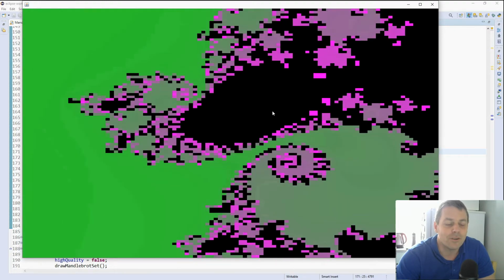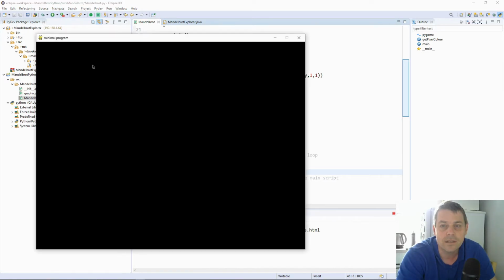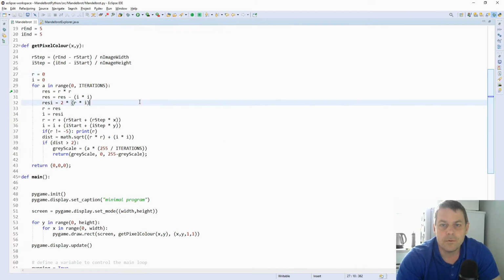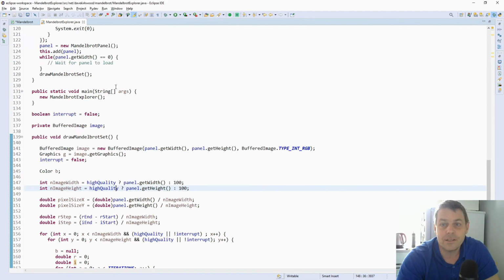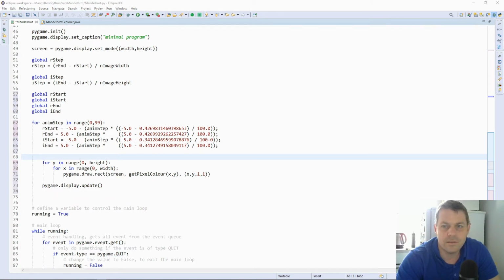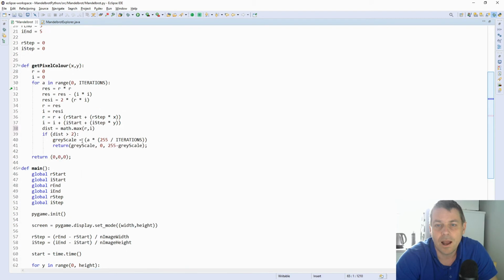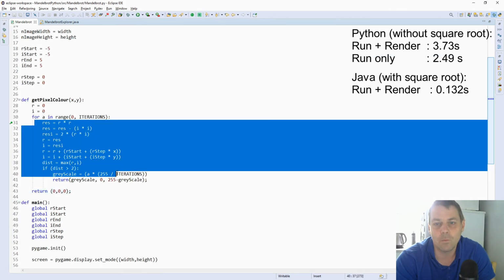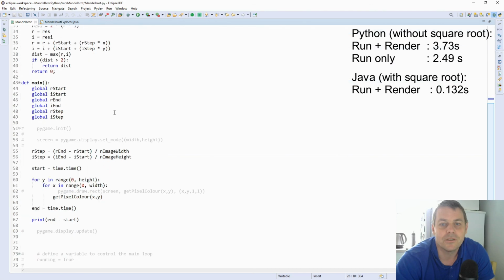Java vs Python Mandelbrot set race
Java vs Python madelbrot set race. Speed testing Java and Python  by racing them against each other to do the same task.

In this video, I race Java and Python against each other by generating a Mandelbrot set fractal in both languages. Both Java and Python run the same program which shows an animated Mandelbrot set.

The result is really surprising.